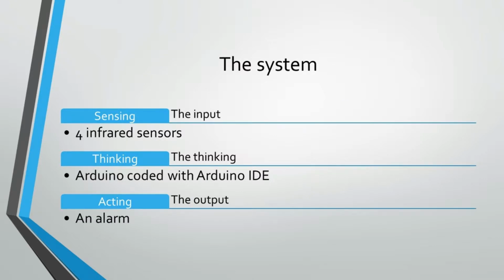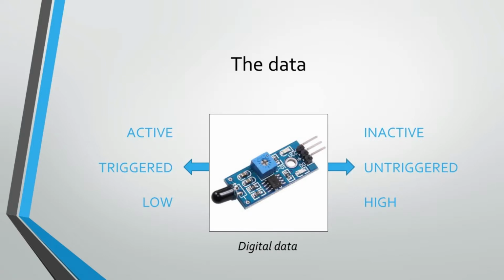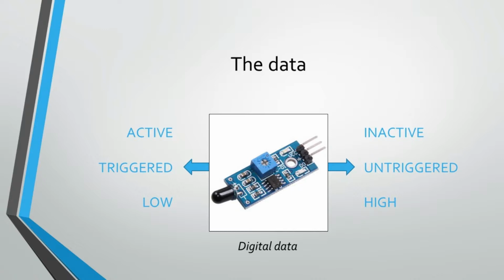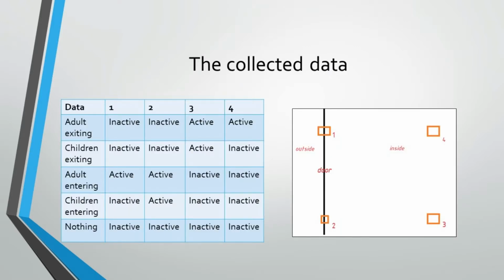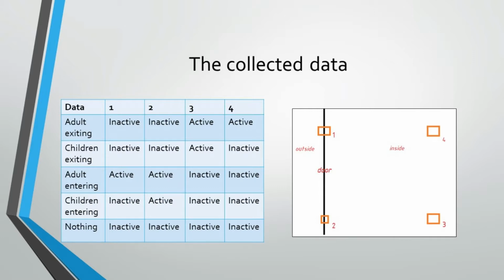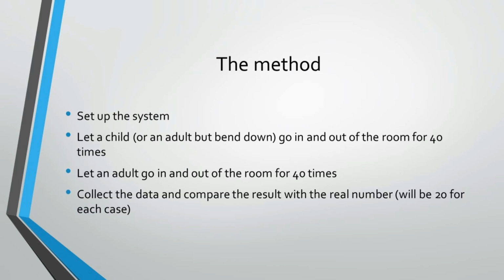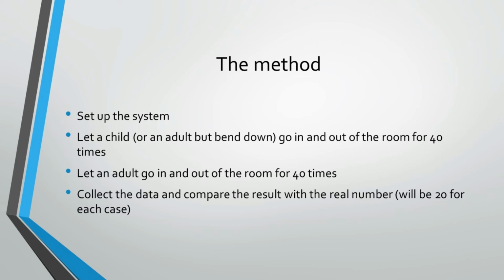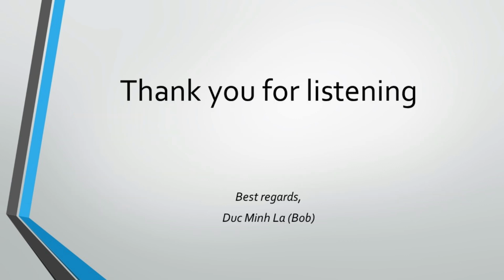SIT107 10.1 Bob 21616227